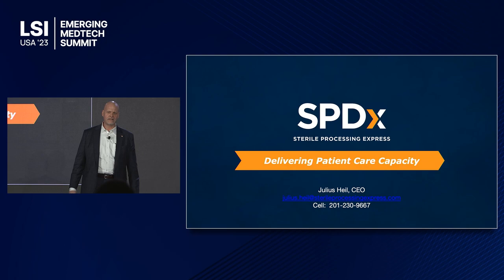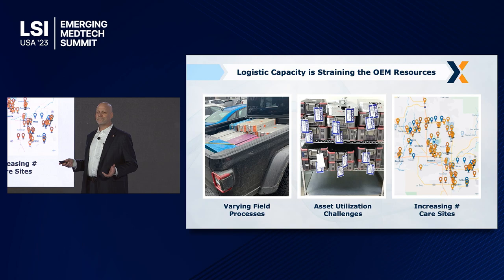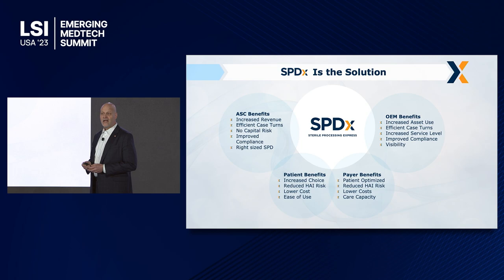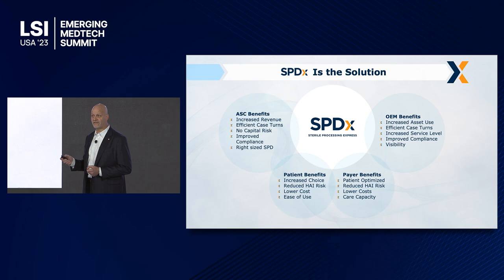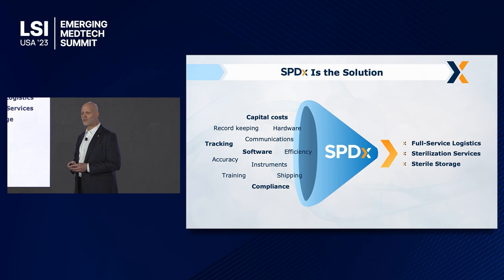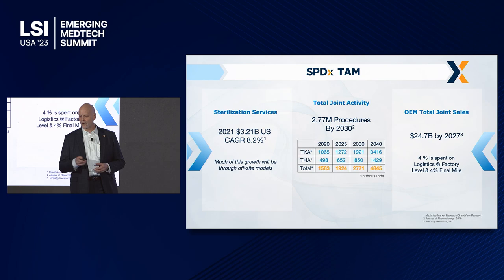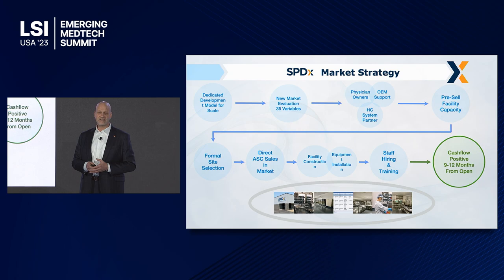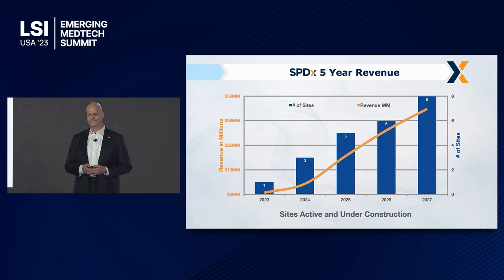Julius Heil Presents Sterile Processing Express at LSI USA '23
Julius Heil presented Sterile Processing Express at LSI USA ‘23 Emerging Medtech Summit.

Sterile Processing Express supports healthcare providers with retrieval, processing, and delivery of sterilized instrument trays.